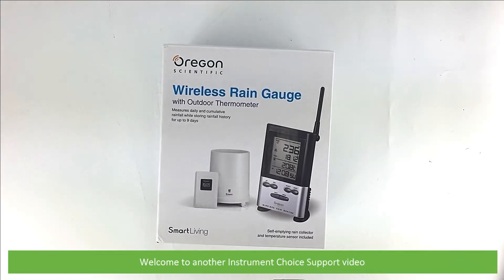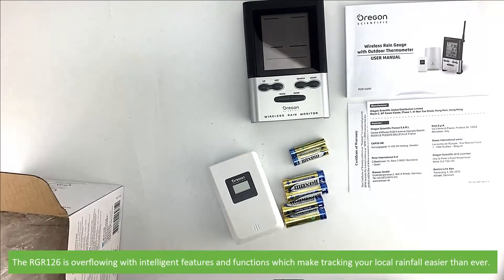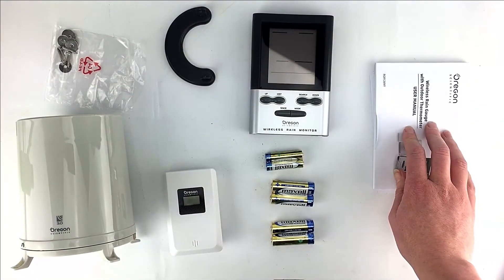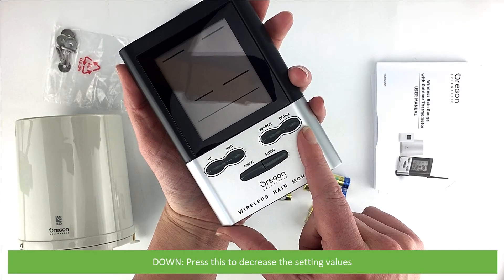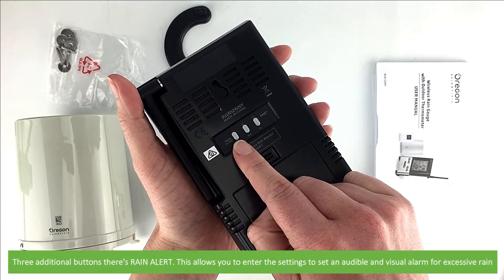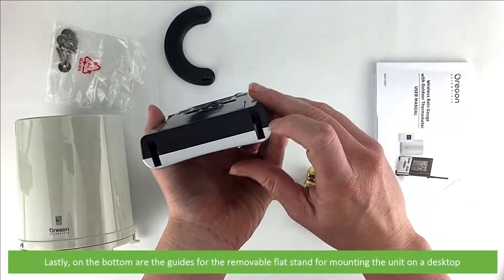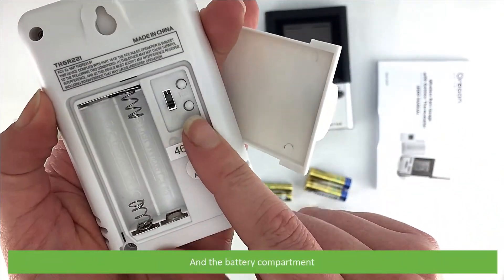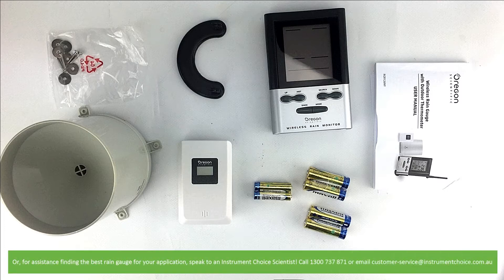Unboxing the Oregon RGR126 Wireless Rain Gauge (IC-RGR126N)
In this video, an Instrument Choice Scientist unboxes the Oregon RGR126 Wireless Rain Gauge.

Watch an Instrument Choice Scientist demonstrate how to set up the Oregon Wireless Rain Gauge (IC-RGR126N):